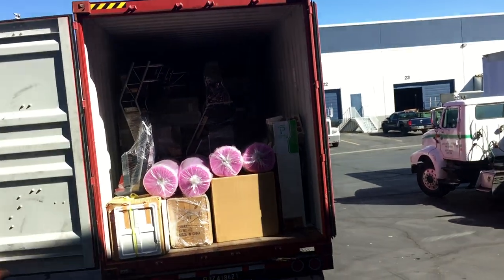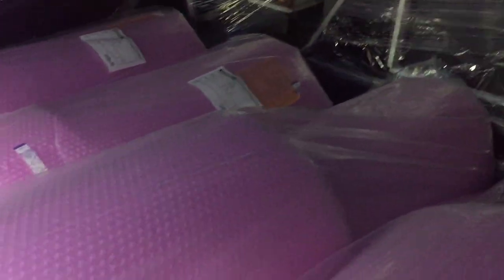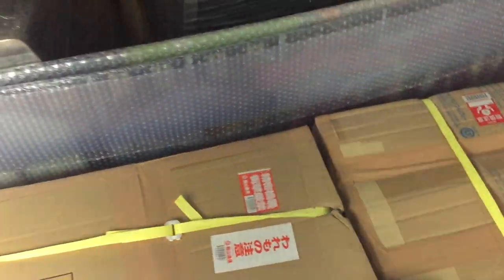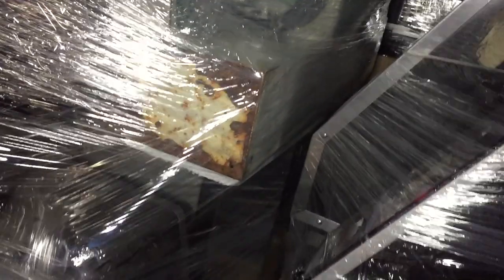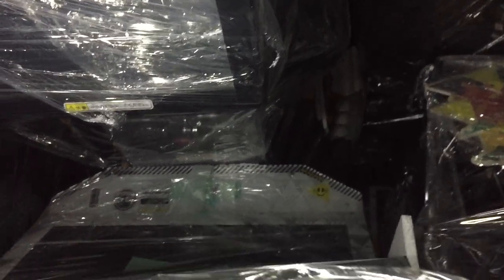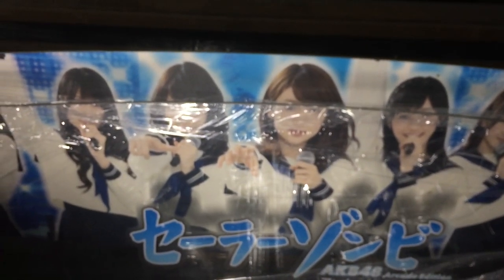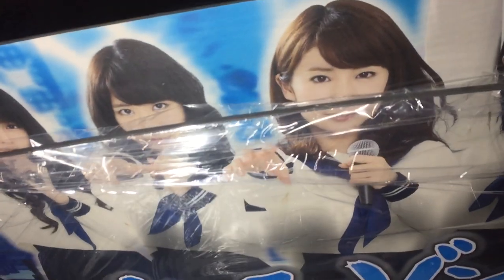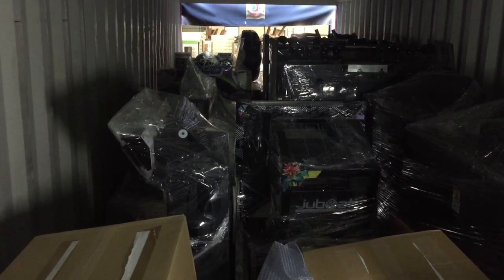April 2021's Japan container overview!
It honestly feels like I've been doing this forever, but it's only the third container I've put up a video on.  It's also only the first of months worth of containers coming up.  My weeklies might end up getting stuck being just this for a while.

There's not as many cabs on this container since there's a lot of really big items, namely the Sailor Zombie AKB48.  at 22 cabinets, this container is I think the lowest number of cabs fit on one container for me.  This was the last container from my main distributor last year, has just taken until now for it to arrive.  Sea freight delays are extremely real right now.

Things of note, the DDR.  It's really uncommon/rare to find any DDRs in Japan for sale.  This one is still SuperNOVA 2.  I started recording a video on it to try to illustrate the difference between an imported cab and a domestically purchased cab, but it's actually in rougher shape than I expected.  I might finish the video still and do a follow-up with one of the more upgraded 1st gen cabs later, not sure.  I'll also be looking over the Winning Eleven 2014s and Manic Panic Ghosts.  Finally, I received my SHARP Super Famicom and stack of Super Famicom Boxes, and if all goes well I'll finish a video on that as well.  As of this upload, I'm having trouble getting the SHARP Super Famicom to output anything.

I think that sums it up!  As I mentioned, there's a LOT more containers coming soon.  Hope you don't get tired of it!